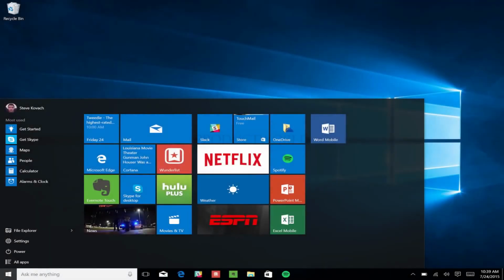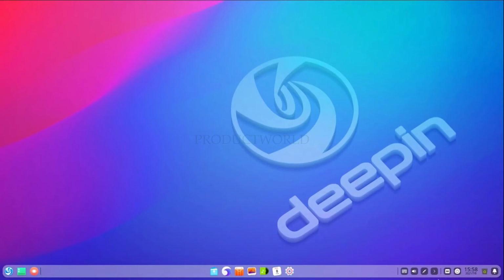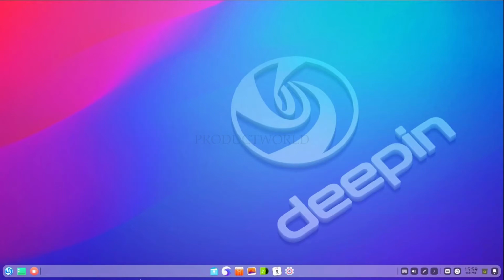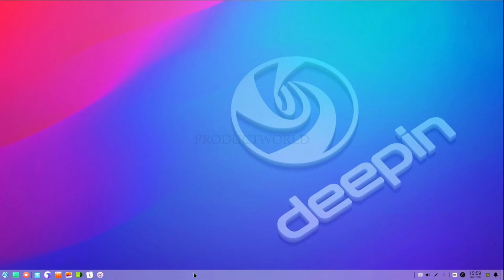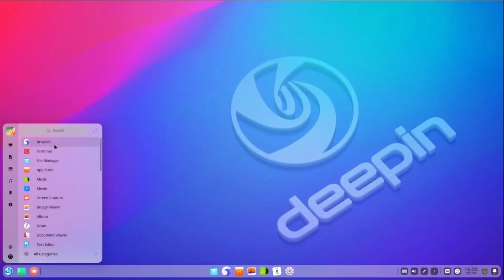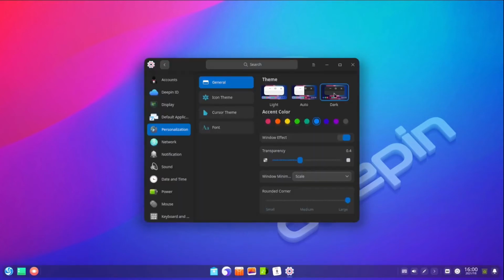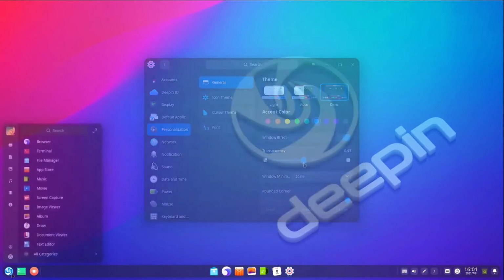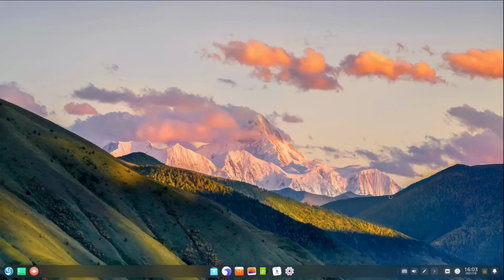DON'T Upgrade To Windows 11! Upgrade To Linux Instead. 2gb ram Pc Os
Are you a Windows 10 user and considering upgrading to Windows 11?  Have you considered other options?  If not, then please watch this video before upgrading to Windows 11!